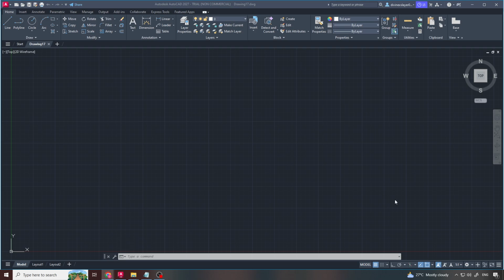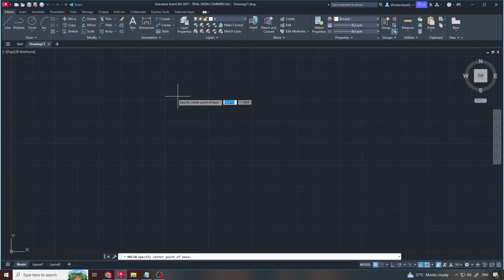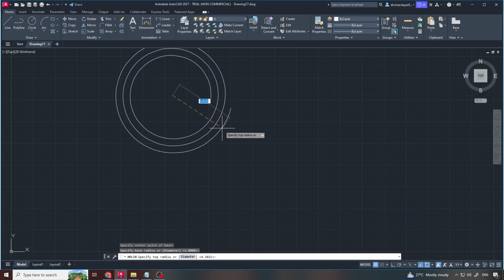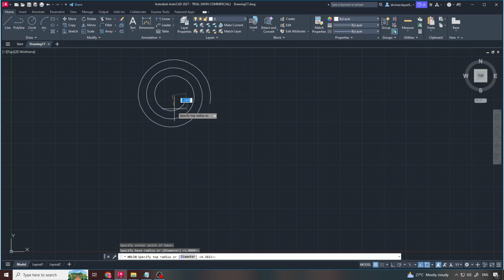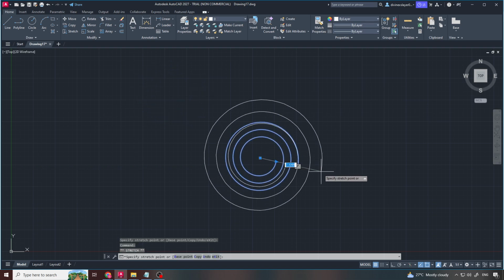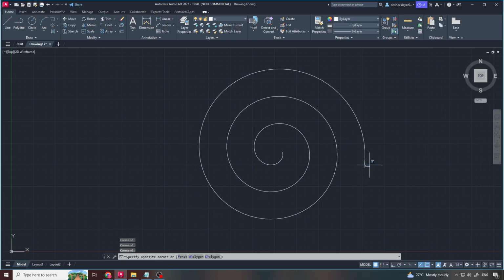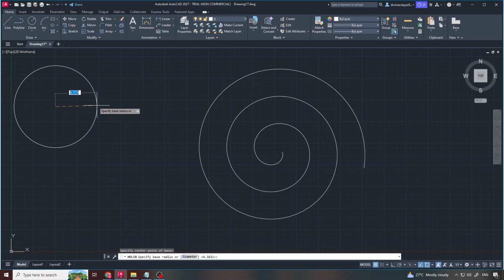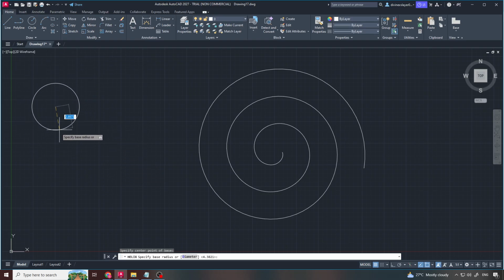How To Use Helix In AutoCAD (2026)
Learn how to use the Helix tool in AutoCAD to create spiral and spring-like 3D objects. This beginner-friendly tutorial shows you how to start the Helix command, define the center point, set the base and top radius, specify the height, and edit the helix after creation. By the end of this guide, you'll know how to create accurate 3D helix shapes for mechanical designs and modeling projects.

**Video Chapters**
0:00 How to Use Helix in AutoCAD
0:09 Start the Helix Command
0:16 Select the Center Point
0:24 Set the Base and Top Radius
0:31 Specify the Helix Height
0:38 Modify Helix Properties
0:43 Benefits of the Helix Tool
0:50 Common Uses for Helix Objects
0:58 Edit the Helix